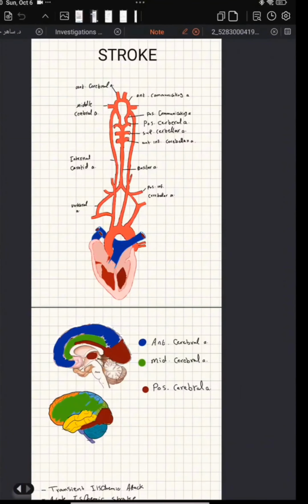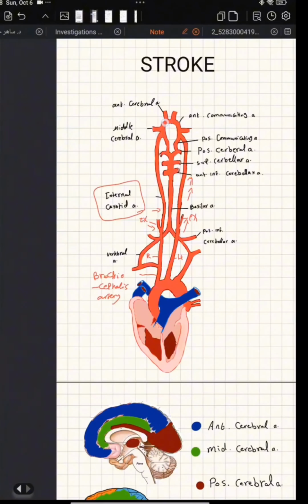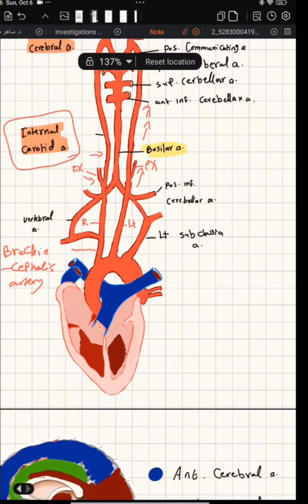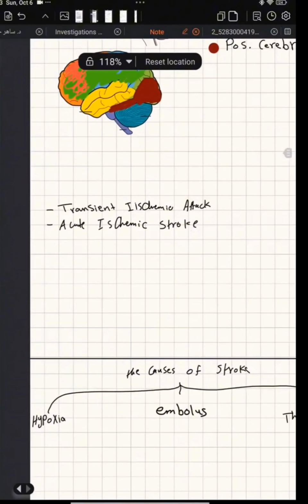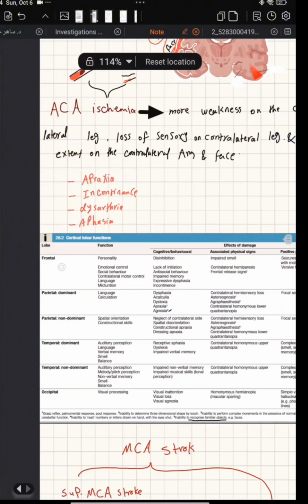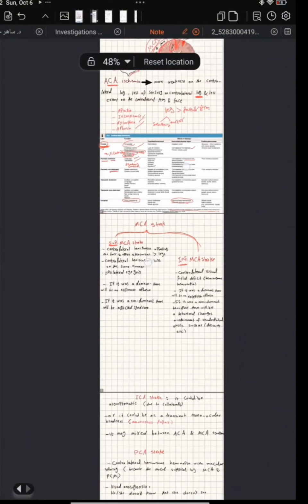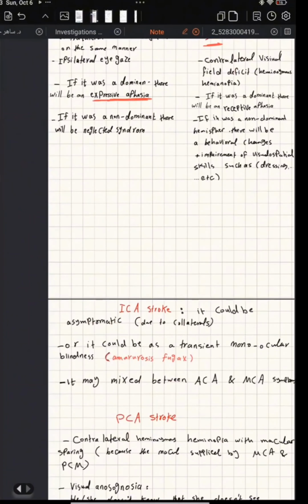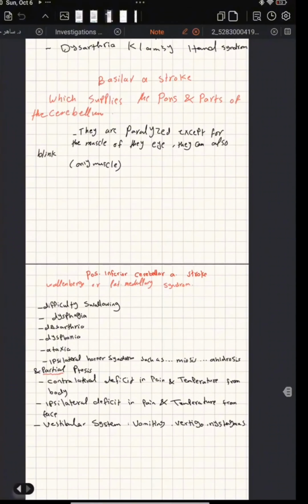Stroke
الجلطة الدماغية | stroke